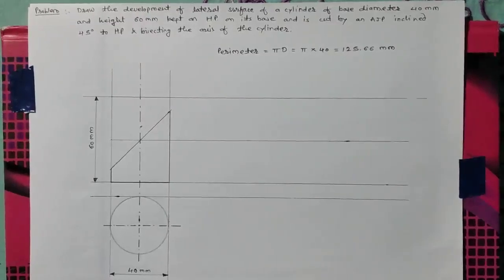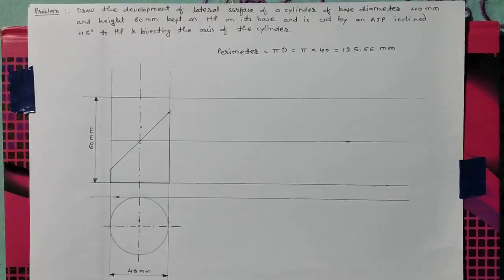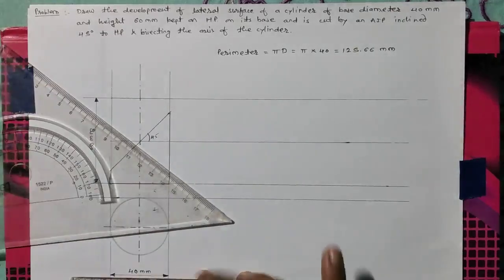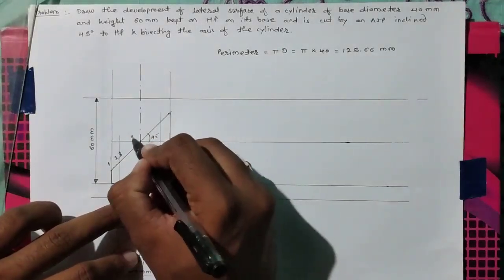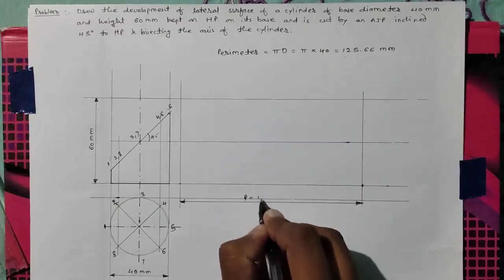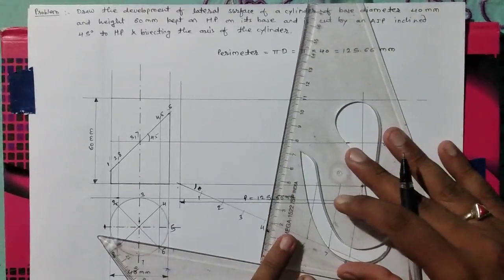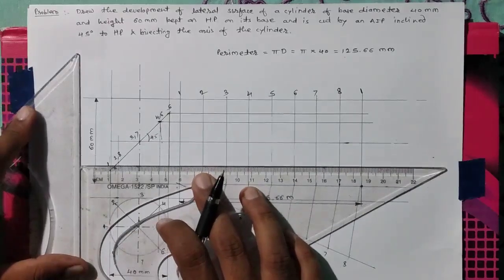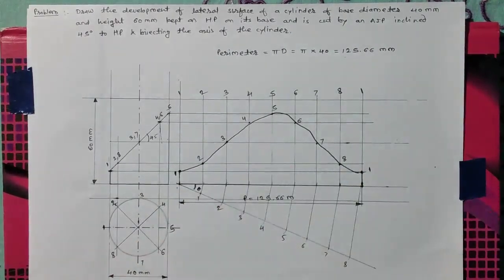Development of lateral surface of cylinder